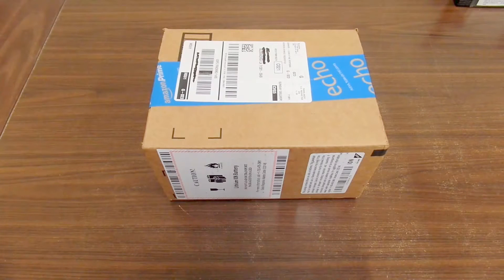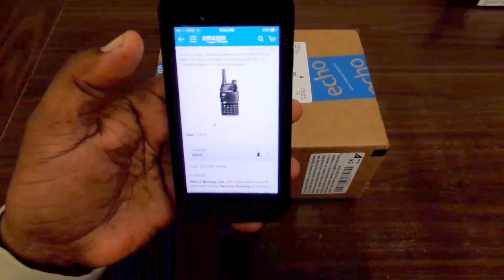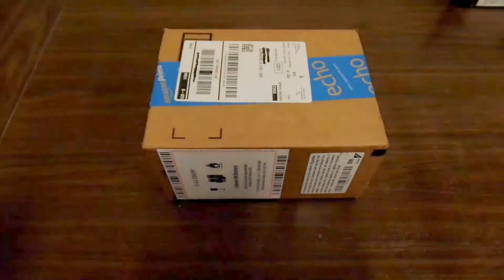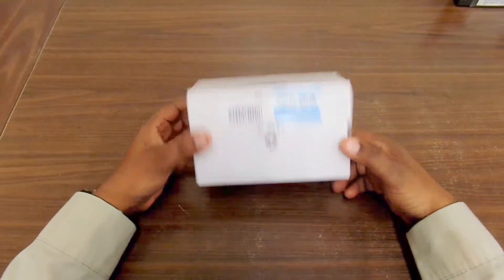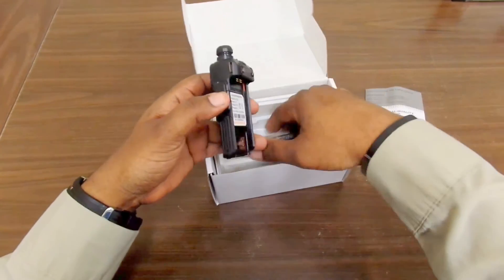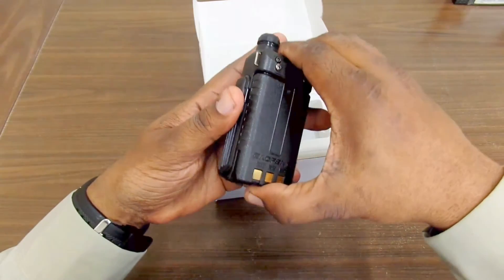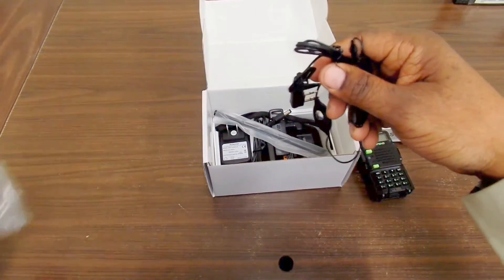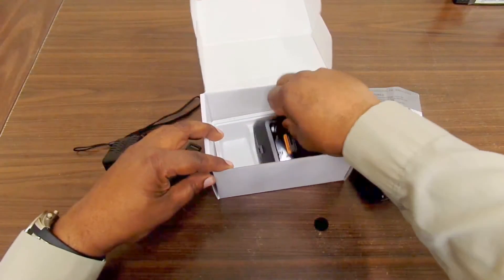Baofeng UV-5R5 Dual-Band Two-Way Ham Radio Unboxing